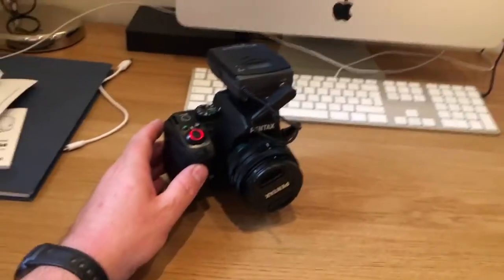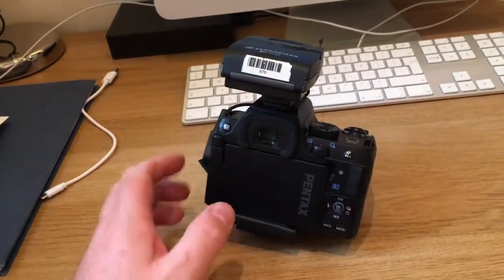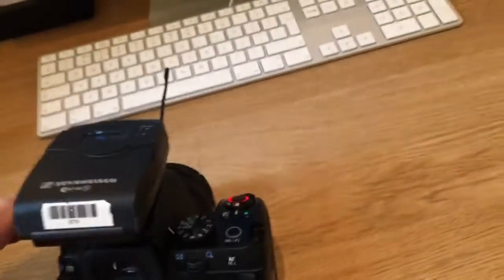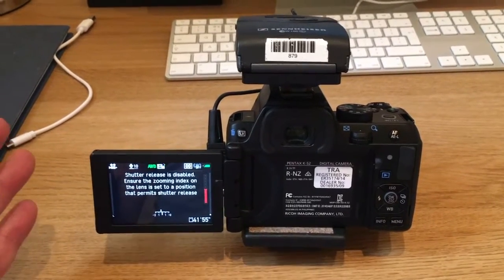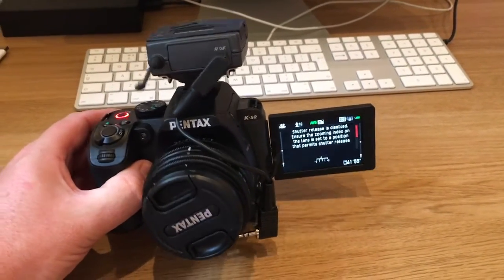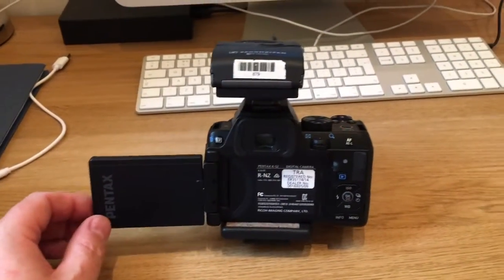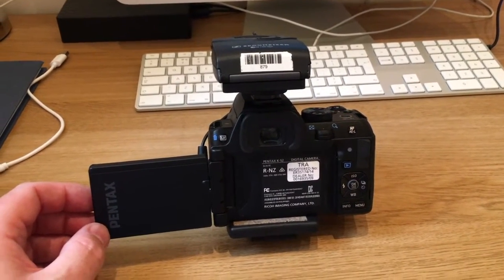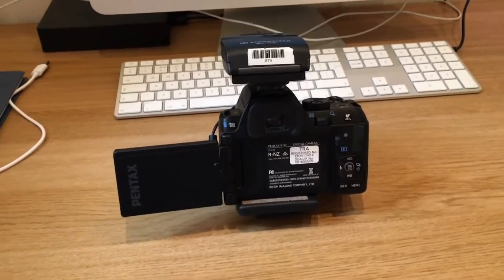Is the Pentax K S2 any good for Youtube?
Im not happy with the video quality of the Pentax... am I doing something wrong?